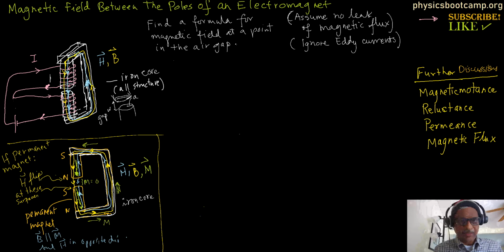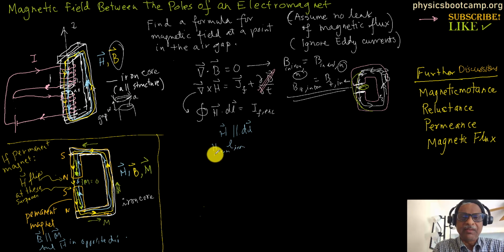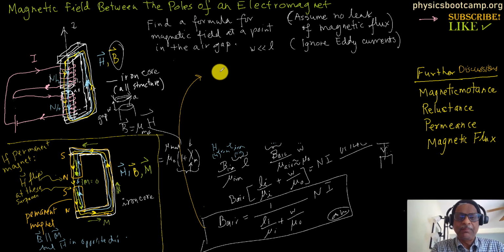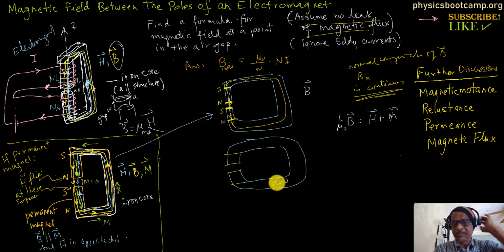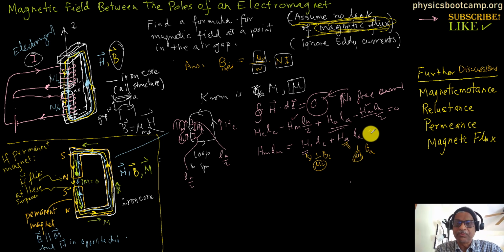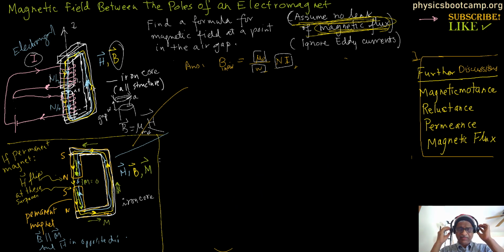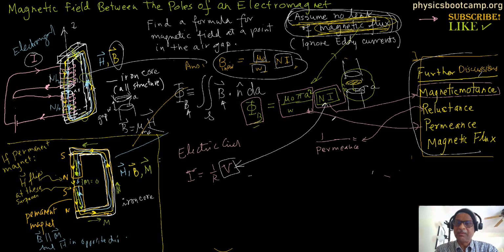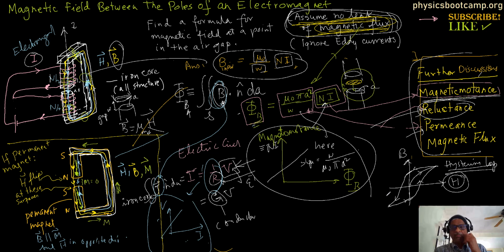Magnetic Field Between the Poles of an Electromagnet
Magnetic field between poles of an electromagnet and between magnets are discussed. I also discuss magnetomotance, reluctance, and permeance are discussed and how experiments with magnets are presented. Next, I will discuss hysteresis loop in ferromagnets.